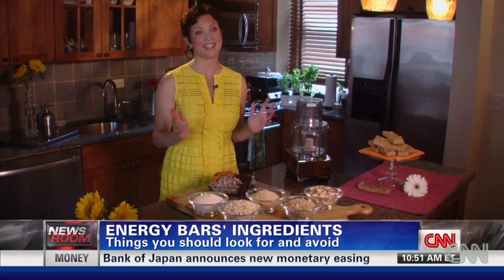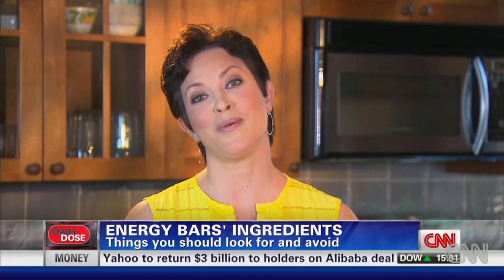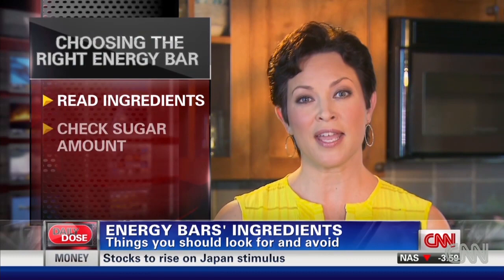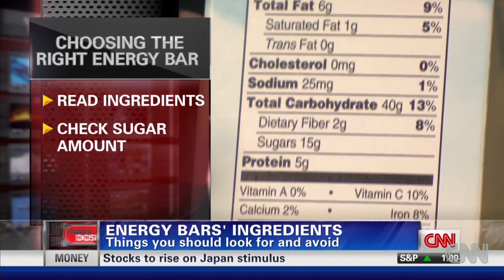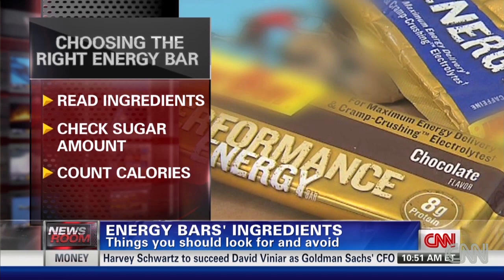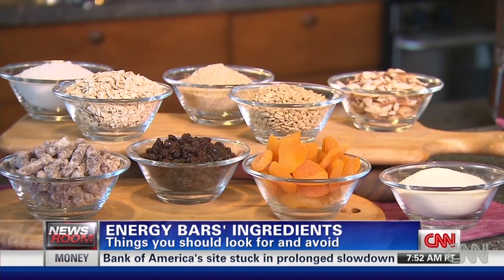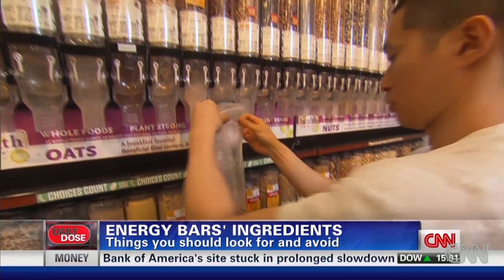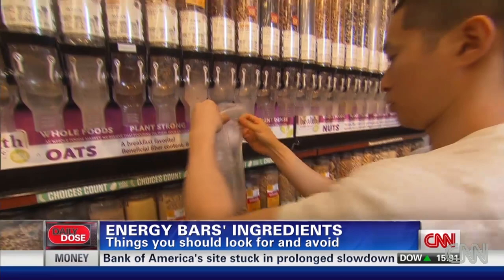Energy bar or candy bar?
Cooking Channel TV show host and registered dietitian Ellie Krieger shows us how to choose the right energy bar. For more CNN videos, visit our